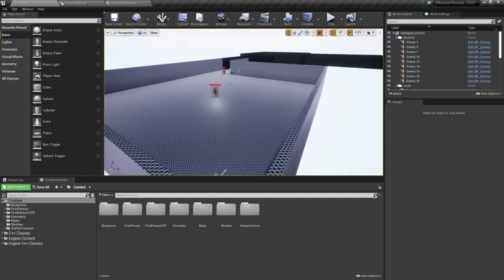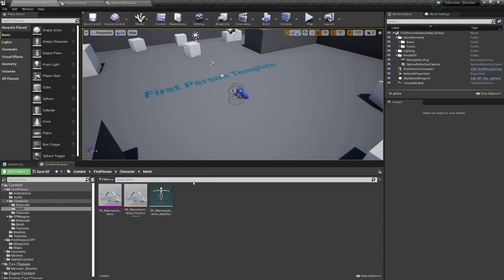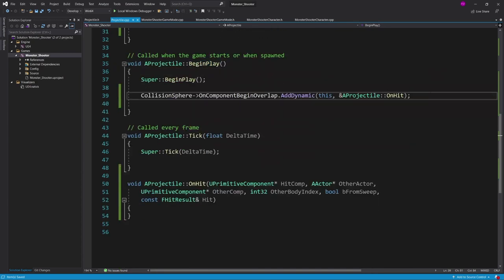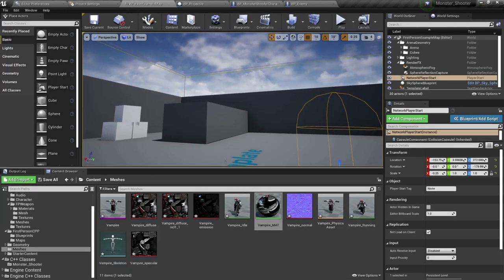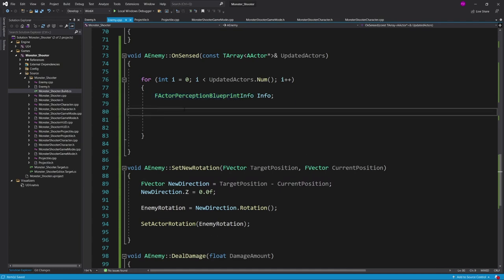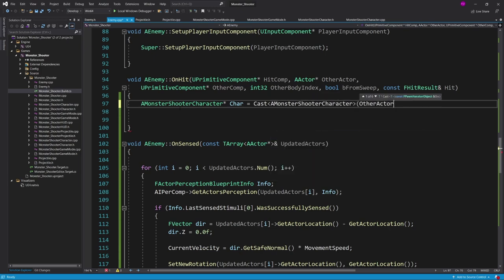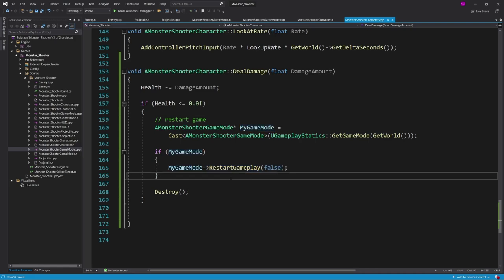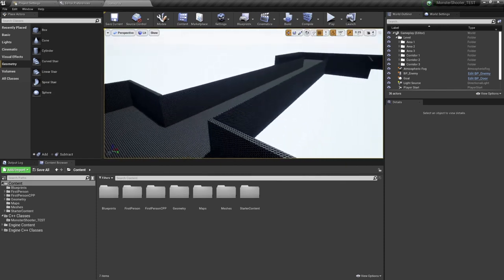Unreal Engine & C++ Tutorial - 1st Person Shooter Game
Learn how to use Unreal Engine and C++ to create monster shooter game.

⭐️ Course Contents ⭐️
⌨️ (0:00:00) Game Preview
⌨️ (0:02:43) Creating The Player Character
⌨️ (0:22:17) Creating The Character Blueprint
⌨️ (0:29:23) Player Movement
⌨️ (0:37:41) The Projectile Class
⌨️ (0:47:54) Shooting The Projectile
⌨️ (1:02:41) Creating The Enemy And Enemy Animations
⌨️ (1:11:59) AI Perception Component Setup
⌨️ (1:27:58) Detecting The Player With Sight
⌨️ (1:44:34) Animating Enemy’s Movement
⌨️ (1:49:05) Dealing Damage To The Player And Enemy
⌨️ (1:57:27) Gameplay UI
⌨️ (2:04:55) Displaying Countdown Timer
⌨️ (2:20:04) Enemy Health UI
⌨️ (2:26:21) The Door Script
⌨️ (2:34:43) Creating The Level

👾 hexploitation
👾 Katia Moran
👾 BlckPhantom
👾 Nick Raker
👾 Otis Morgan
👾 DeezMaster
👾 AppWrite